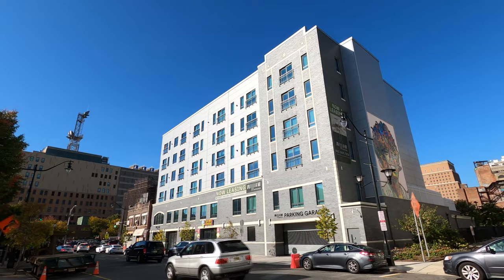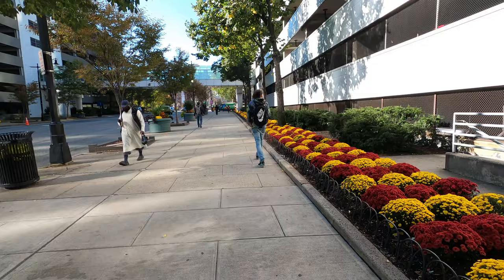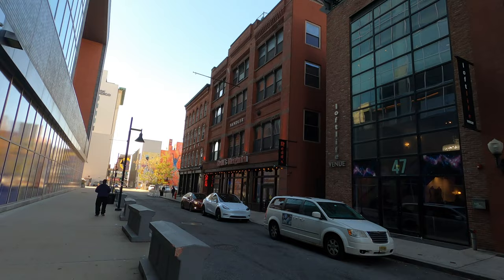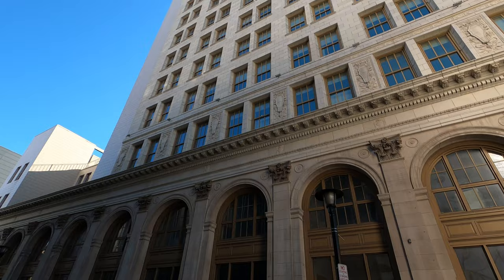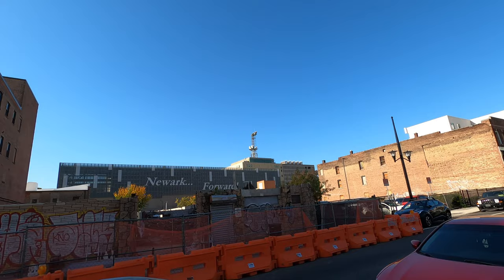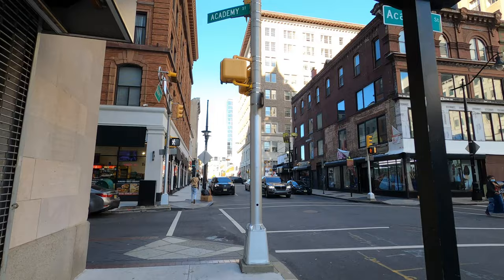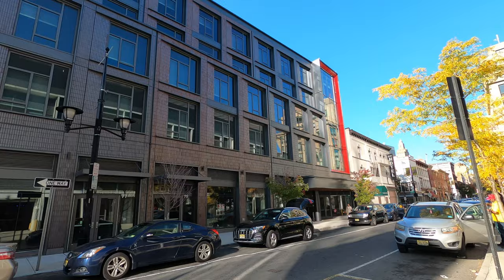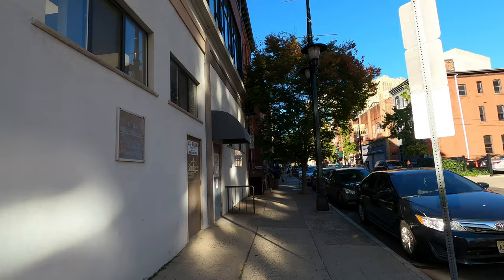Exploring New Jersey - Exploring Downtown Newark | Newark, NJ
Exploring New Jersey, Newark, Walking Newark, Walking New Jersey, New Jersey Walking Tour, Newark Walking Tour, Downtown Newark

In this video I explore some parts of Downtown Newark in Newark, NJ. Newark is the largest city in New Jersey divided by 5 sections which is North Ward, South Ward, West Ward, East Ward, and Central Ward. The main intersection is Broad and Market street. Downtown Newark is going through a lot of developments. You will find everything here, from apartments, stores, main streets and also 4 universities in University Heights section. Hope you enjoy this video, stay tune for more.